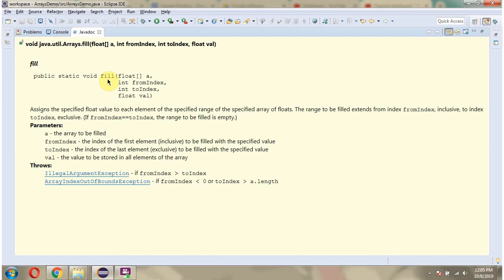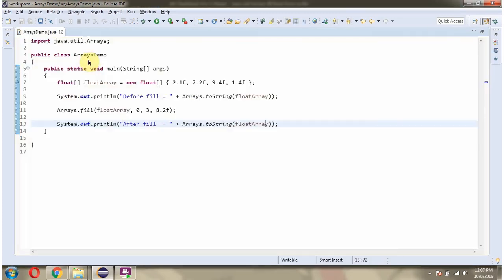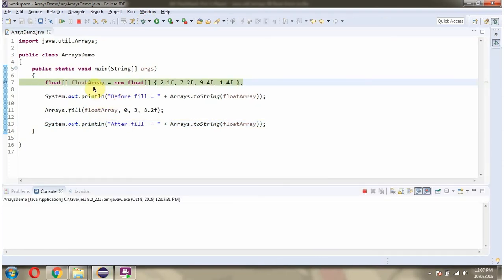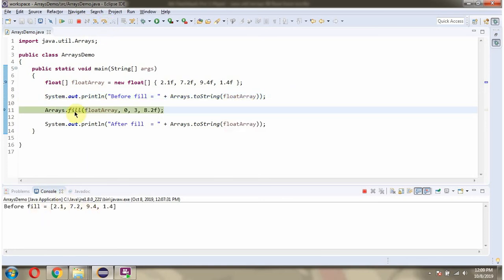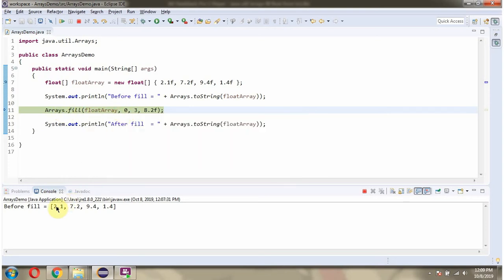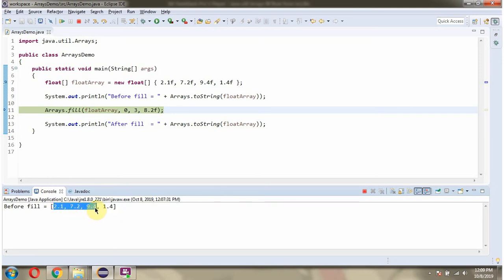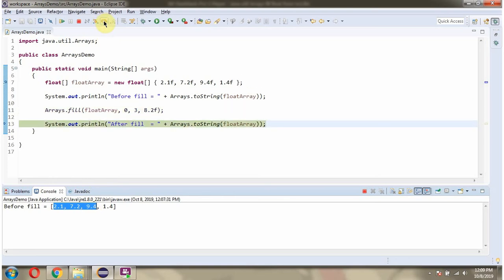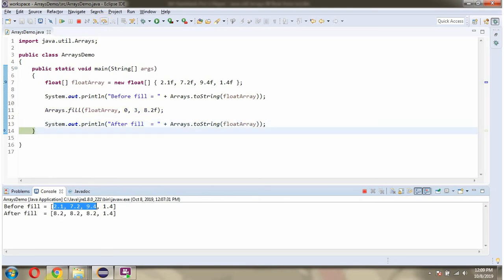How to use fill(float[] a, int fromIndex, int toIndex, float val) method of Java.util.Arrays Class?